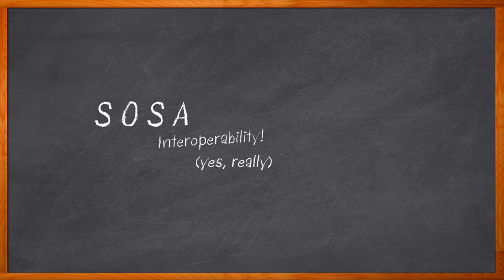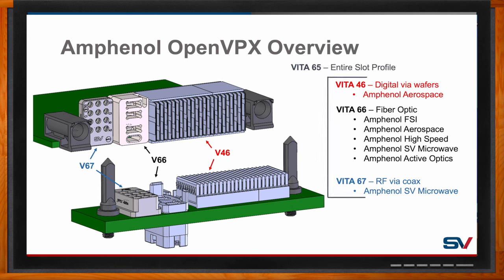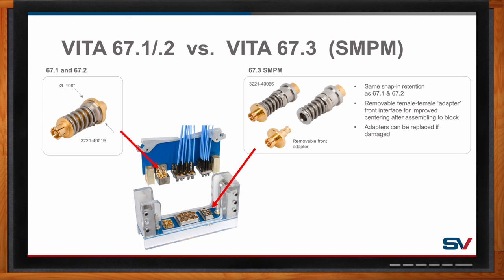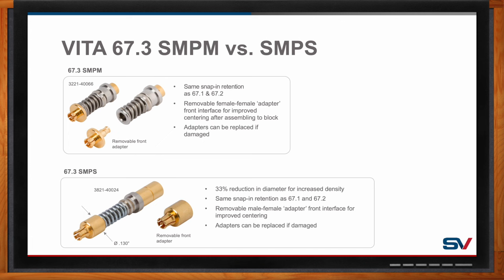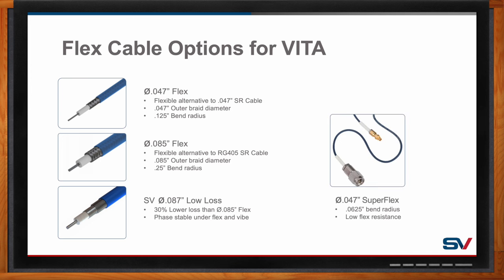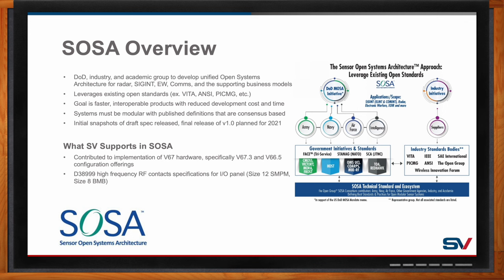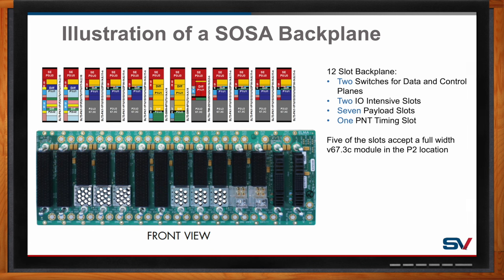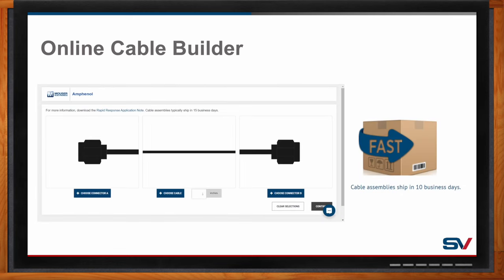VITA RF Product Portfolio: Enabling An OpenVPX World -- Amphenol SV and Mouser Electronics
October 25, 2023 -- Interoperability is a very valuable aspect of military and aerospace electronic designs and is a cornerstone to VITA, OpenVPX and SOSA. In this episode of Chalk Talk, Amelia Dalton and Eddie Alexander from Amphenol SV explore Amphenol SV’s portfolio of VITA RF solutions. They also examine the role that SOSA plays in the development of military and aerospace systems and how you can utilize Amphenol SV’s VITA RF solutions in your next design.